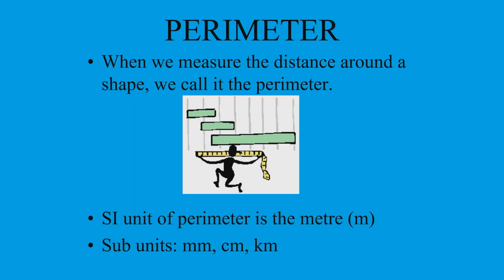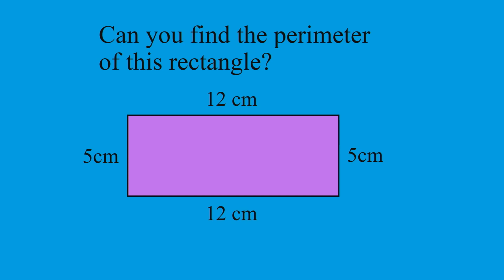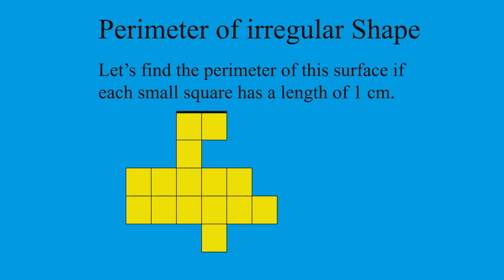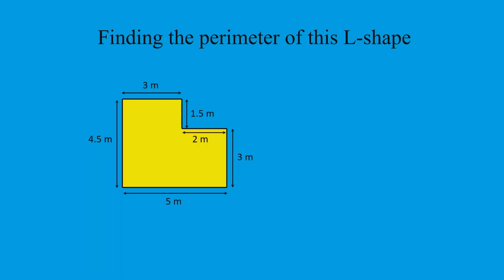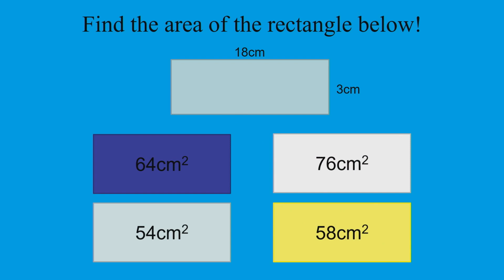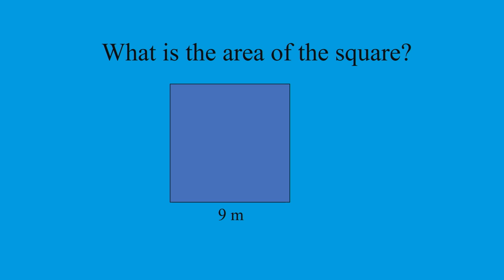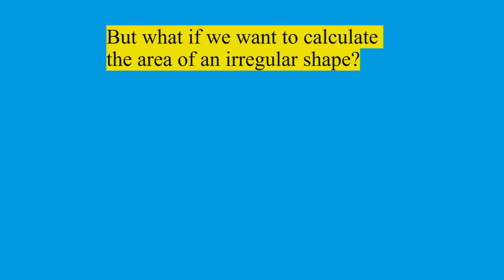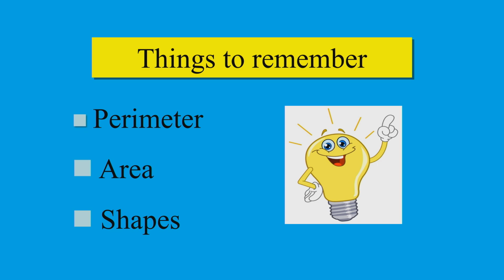Science G7 U1L4 Measurement of Area and Perimeter mp4